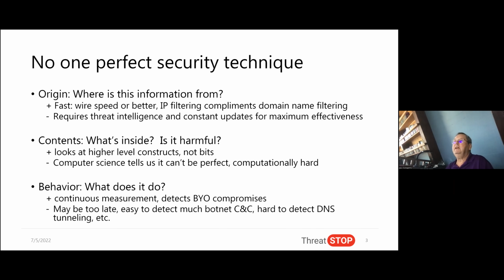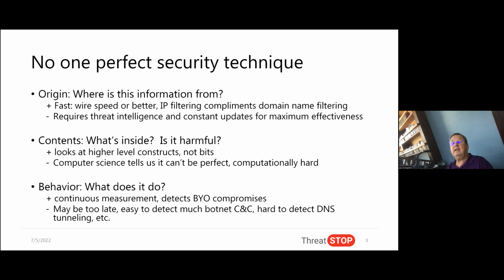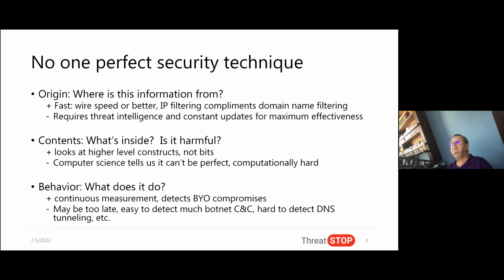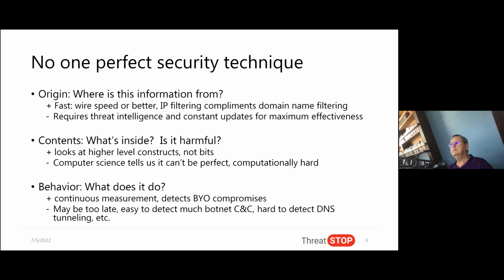One perfect DNS security technique (does not exist)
Using the internet is a consistent part of our everyday lives. Watch our video as Paul talks about how you protect yourself and your privacy while surfing or taking care of business.

Timestamps
0:00 Intro
0:06 No One Perfect Security Technique

Whether just leisurely browsing or signing documents, you want to know you are protected. Having protective DNS is great, but there is no such thing as a perfect firewall or one perfect protective system.

Let ThreatSTOP help you stop the threats before they start. We can get you started with the knowledge and education you need to protect your systems and build a protective DNS security team. Get in touch with us today and get protected.

Video transcript

You have to understand, start that there's no one perfect security technique, DNS protective.
DNS deals with where's this information coming from to decide whether or not you want to let it pass. Pretty simple.

One of the things is it requires a list of who's naughty and who's nice to decide what you want to reject. It turns out that of course there's a whole bunch of policy issues here about whether or not you want to view commercials, whether or not you want to view porn, what whether or not you want to view sports. All of these things can be tuned and we're not going to talk about your particular set of choices.

But the point is that again it's rejecting traffic before it enters your network so that it's certainly the most efficient way to do it. It's not to say that endpoint protection. You know, your antivirus in your computers, that isn't important, but you have to realize that what that's trying to do is to look inside the content so

A it has to have received the contents.
B it has to be able to take it apart and understand what's naughty and what's nice, and computer science professors will tell you that it involves a certain amount of computation and you can't do it perfectly.

So lastly, the other technique that people use is behavior. What does it do and that means that you take a piece of suspect material and you put it in what's called the sandbox, and it's a fake environment you try and see if it's going to do something naughty again. This is something that's complicated and so forth. But it's part of a lot of AV products.

So really what you want is the fast and easy protective DNS, and then you want antivirus backing it up. But doing it in layers means that if any one layer fails, the others may save you.

About ThreatSTOP:

ThreatSTOP is the most comprehensive, advanced and up-to-date real-time DNS Filter available. Proactively stop threats, at the DNS layer, before the malicious content gets into your network. Blocks malicious DNS resolution requests and IP connection attempts across 600+ categories from billions of data points. Easily integrates with DNS, DDI, Firewalls, Routers and Cloud Native infrastructure.

What kind of malware is getting into your network?
See for yourself. Quick, easy setup.
(P.S. we always find something)

Grow your business and margin with the industry's most powerful DNS Filtering Solution. Designed for multi-tenant use with easy-to-use enterprise features.